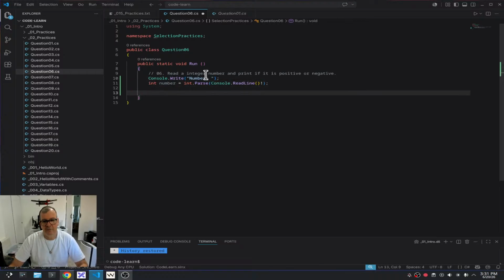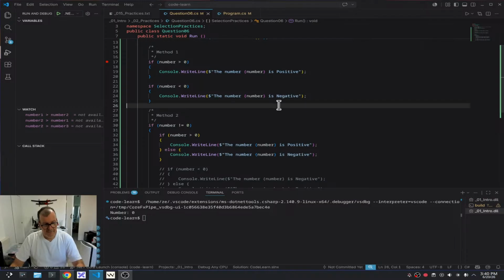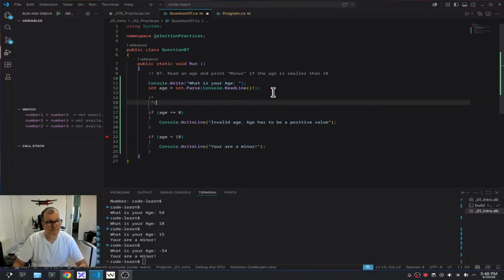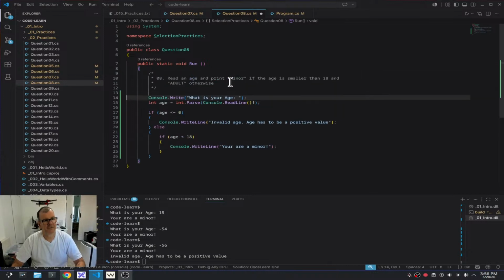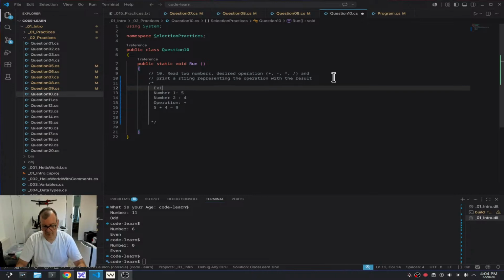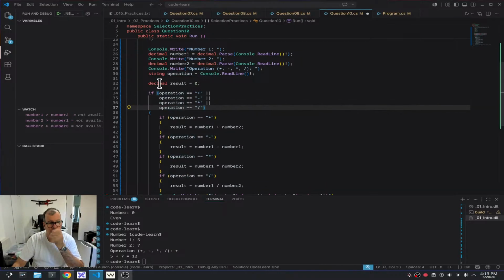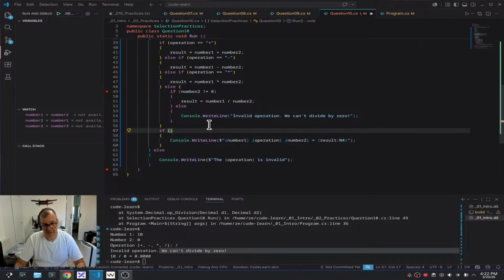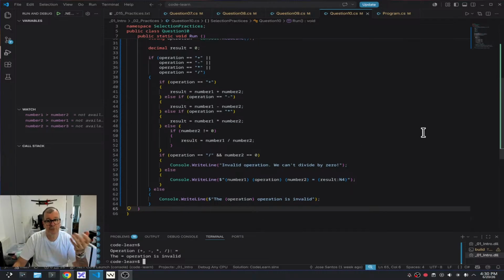Class #24: Selection commands Practices (Questions 6 to 10)